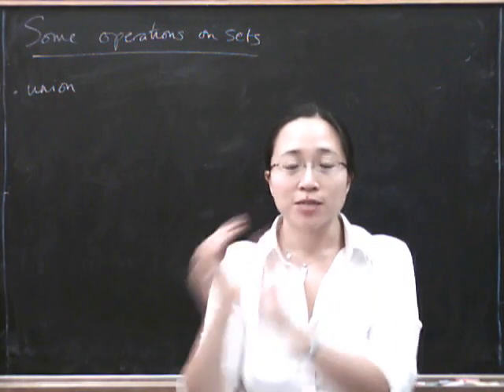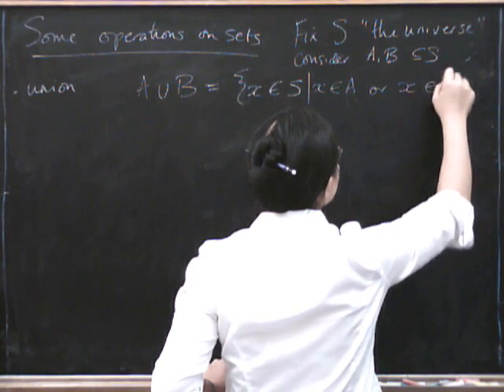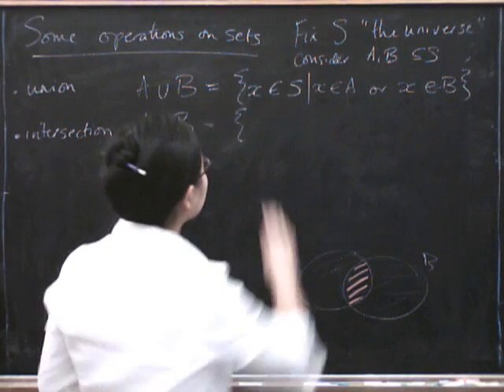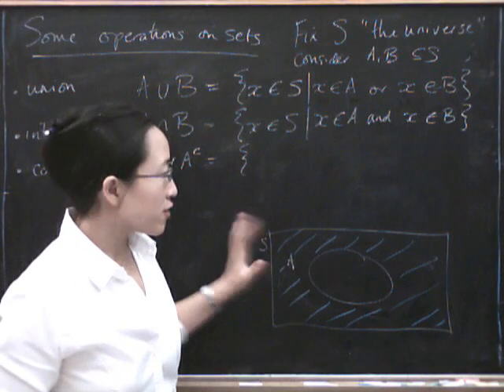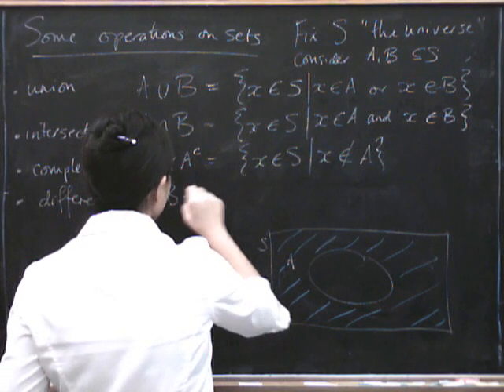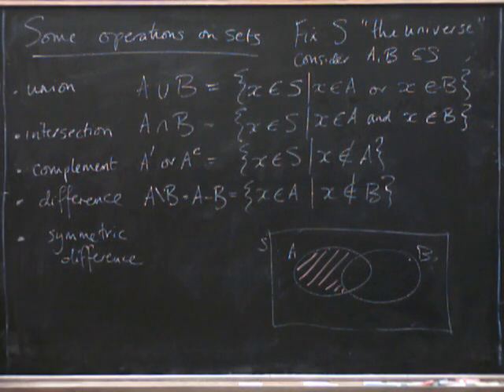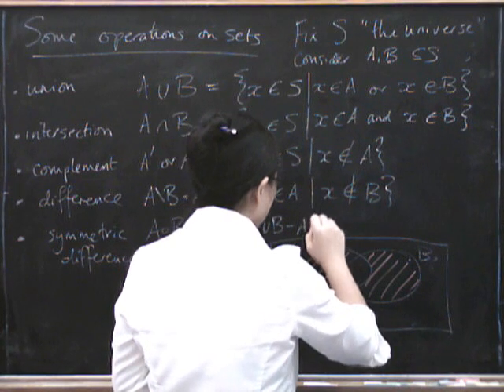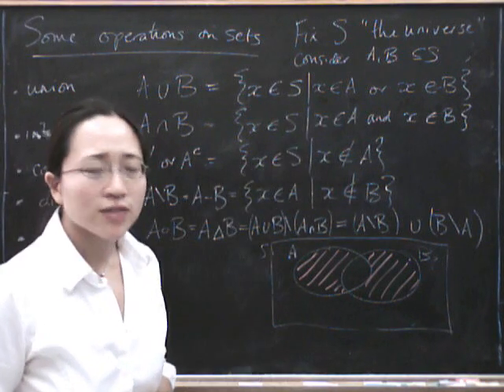Sets 7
Introduction of operations on sets: union, intersection, complement, difference, symmetric difference